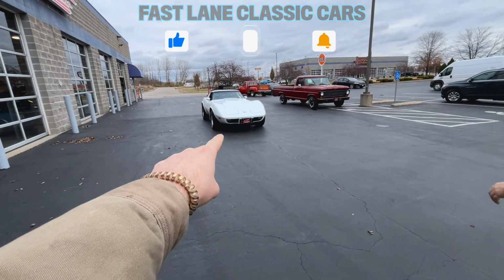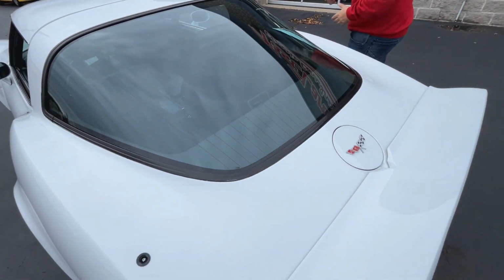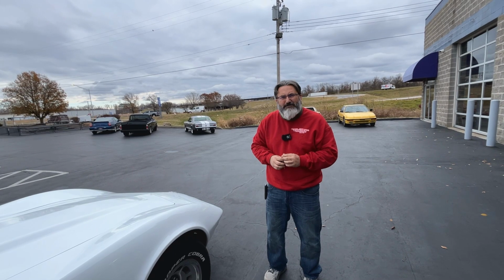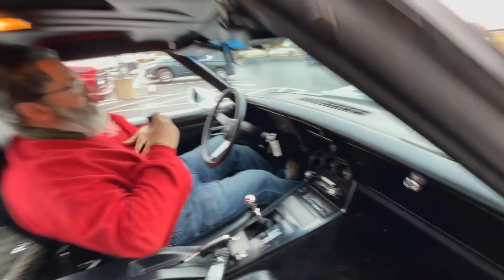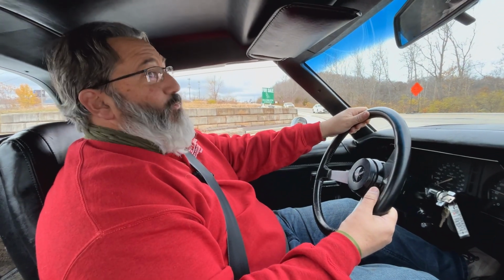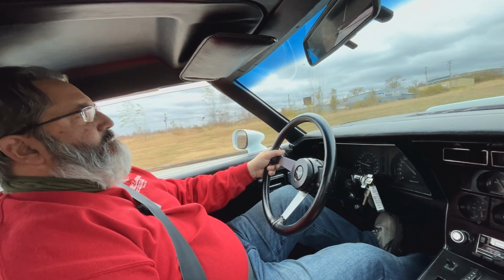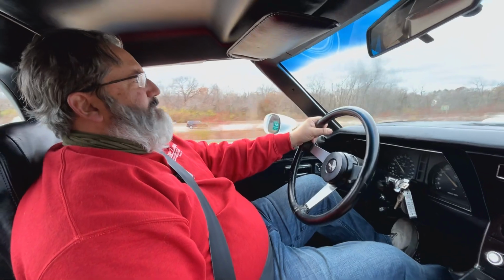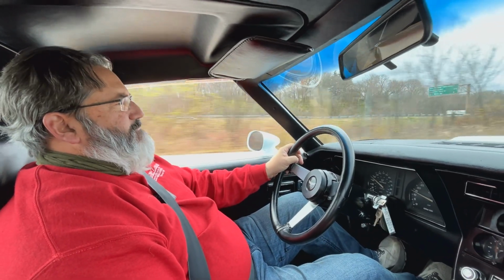SOLD 1979 Chevrolet Corvette!! For Sale at Fast Lane Classic Cars!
✅ONLY 46,976 ORIGINAL MILES! RARE L-82 4-SPEED!!!
This 1979 Chevrolet Corvette for sale has a
1️⃣L-82 350 V8,
2️⃣4-Speed Manual Transmission,
3️⃣Classic White Exterior,
4️⃣Painted T-Tops,
5️⃣Power Windows,
6️⃣A/C,
7️⃣Black Leather Bucket Seat Interior,
8️⃣15” Polished Aluminum Wheels,
9️⃣Only 46,976 Original Miles! Rare L-82 4-Speed!!!

We have over 180 dream cars at Fast Lane Classic Cars for sale. Classic cars, exotic cars, muscle cars, and late model cars for sale. We are proud to be a reputable classic car dealer with over 25 years in business. We work daily to ensure that buying a Fast Lane car is the only way to invest in a vintage vehicle.